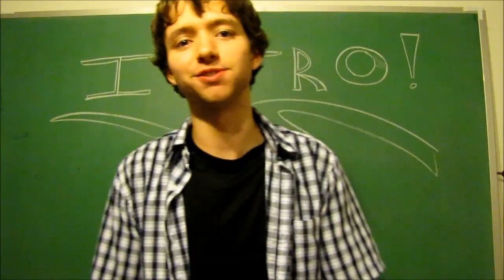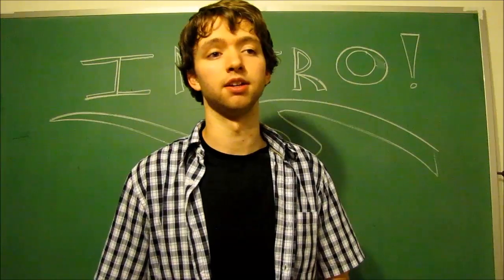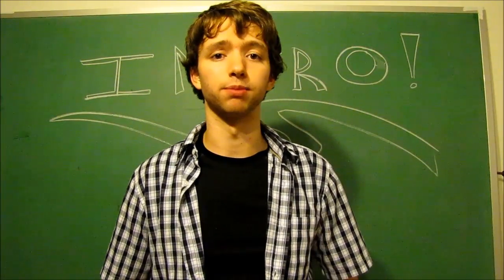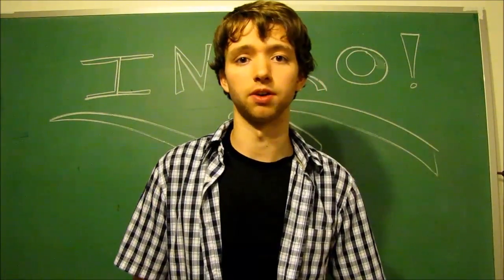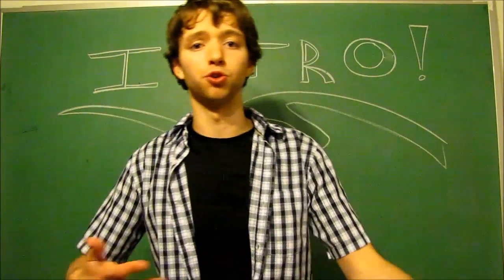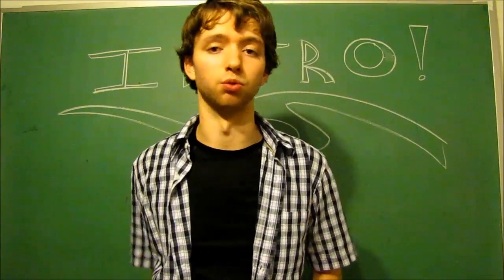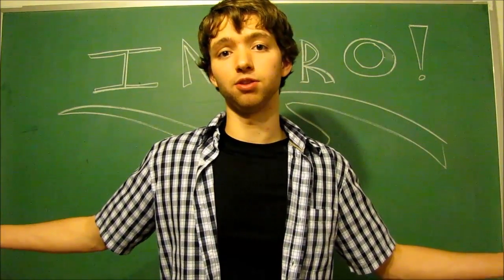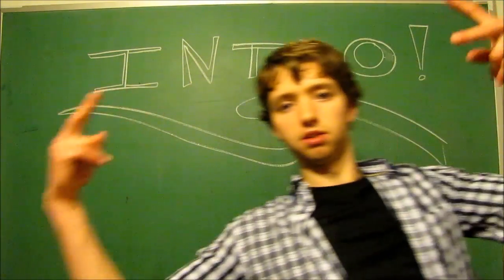Database Design - Introduction